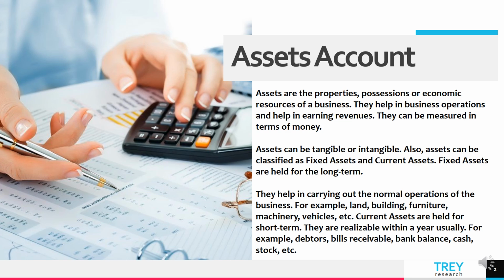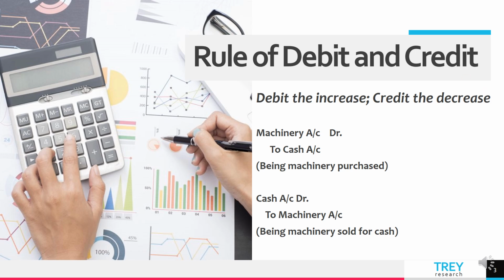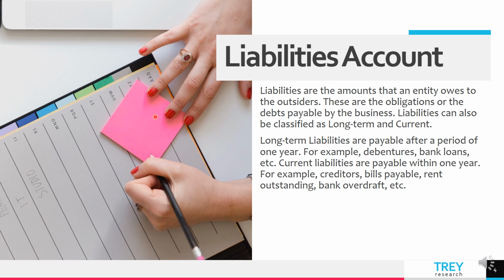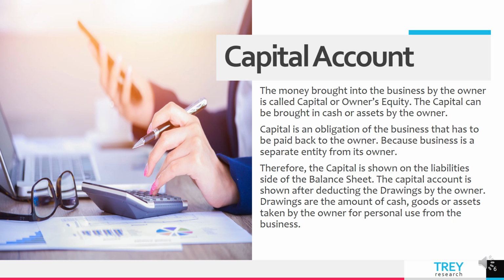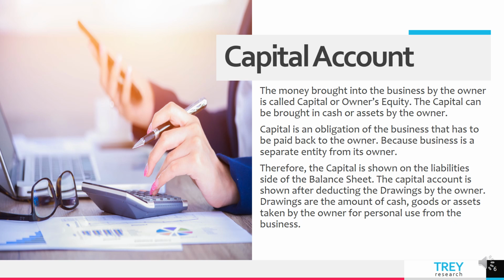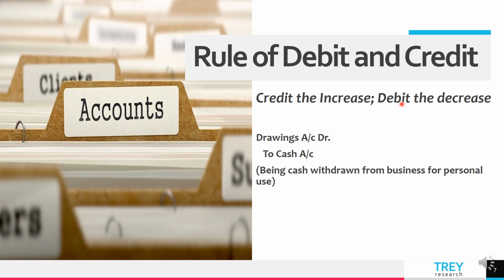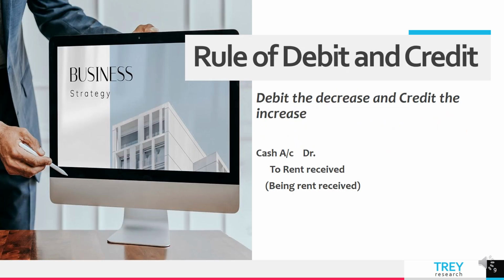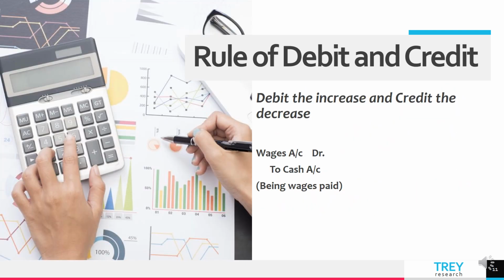Modern Classification of Accounts - THE MODERN Golden Rules of Accountancy Part 2 @Class11,12, 10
Part 1 elaborates the traditional classification of accounts and the rules pertaining to them. Part 2 talks about the rules pertaining to the modern classification of accounts. These form the basis of all accounting activities.